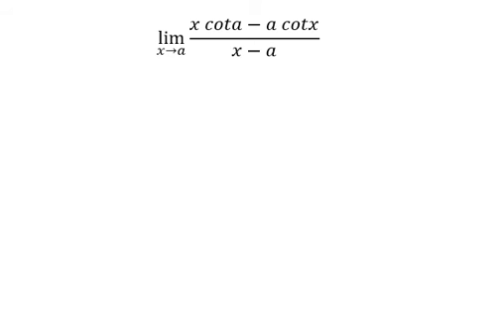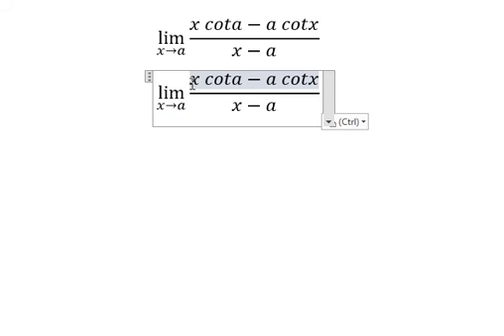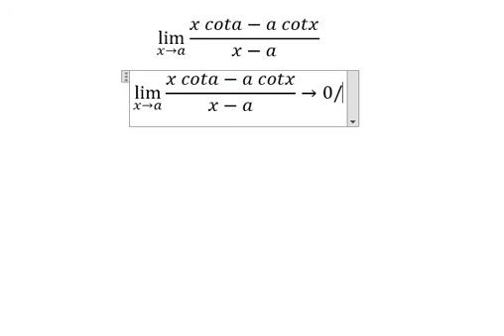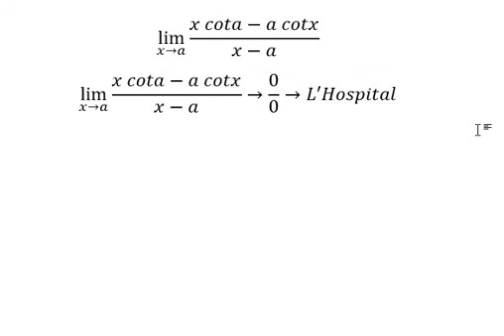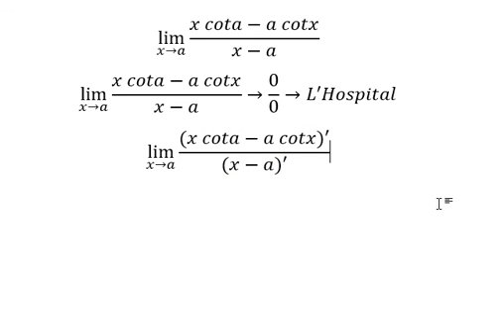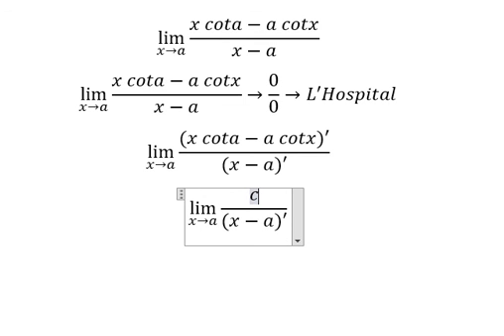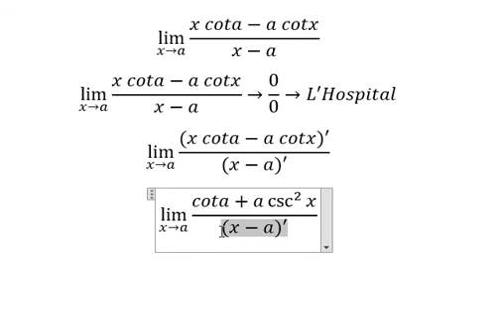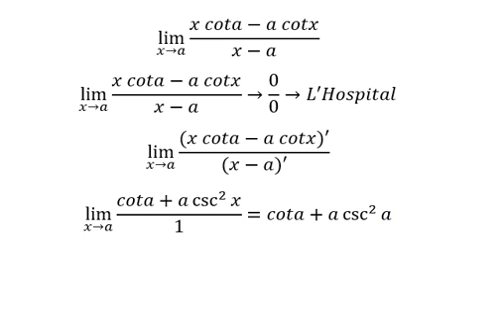Calculus Help: Find the limits - lim(x→a)⁡ (x cota-a cotx)/(x-a) - Techniques